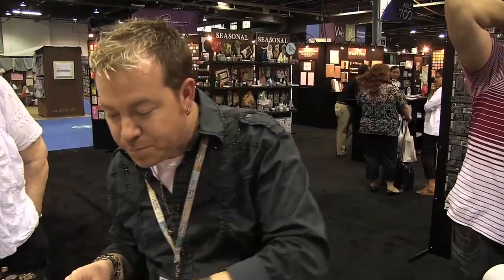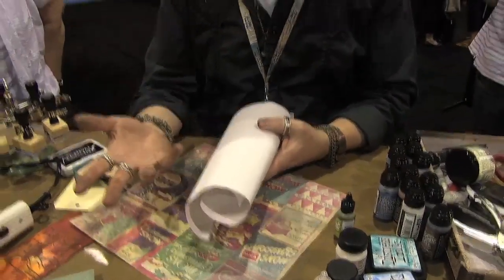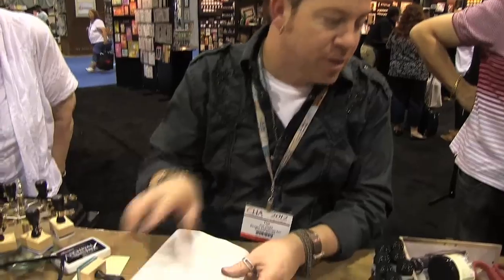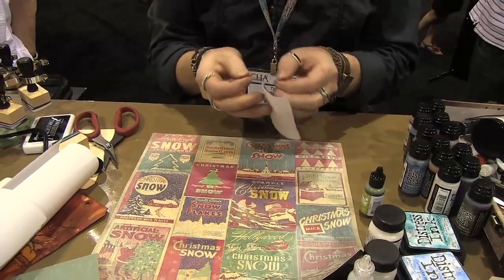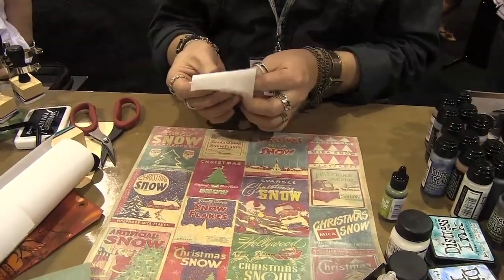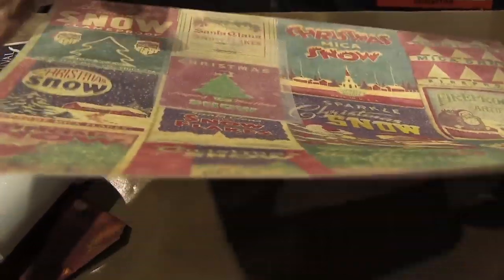Scrap Time - CHA Summer 2012 - Frosted Film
Tim Holtz shows us how to use Frosted Film